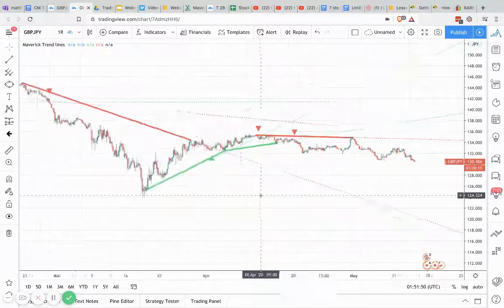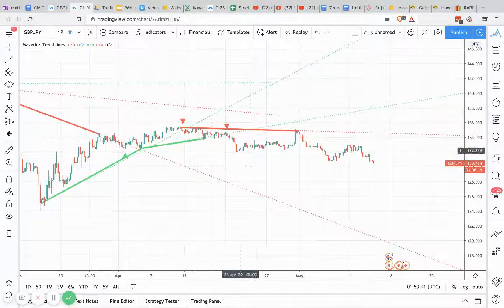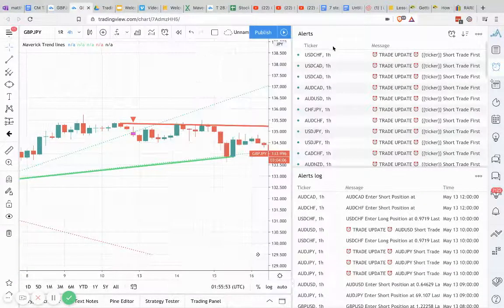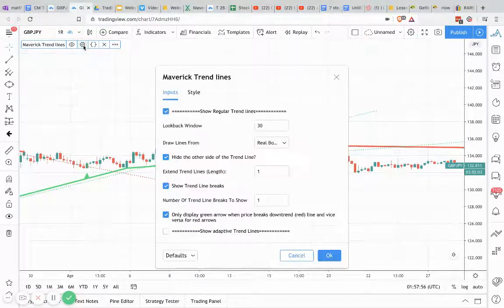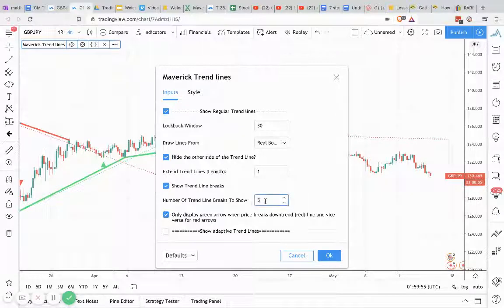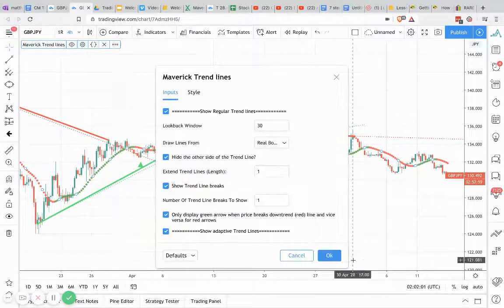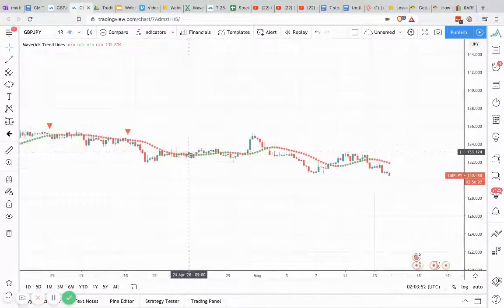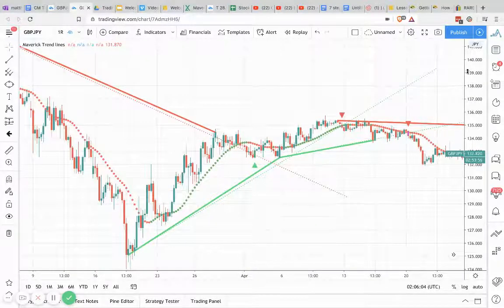How to trade using Trend Lines EASILY with this indicator